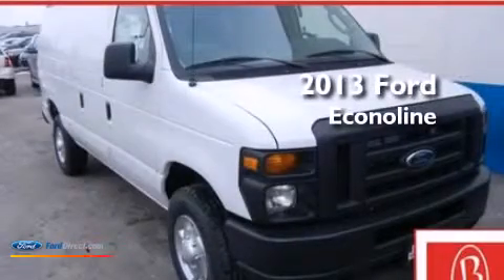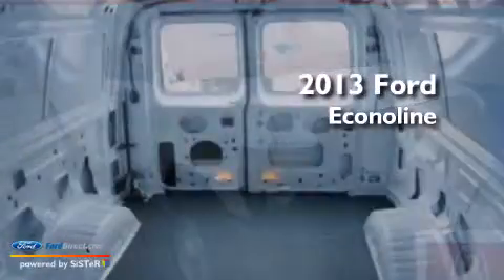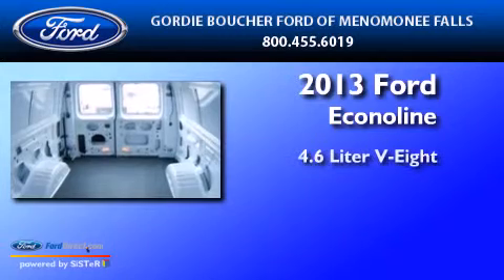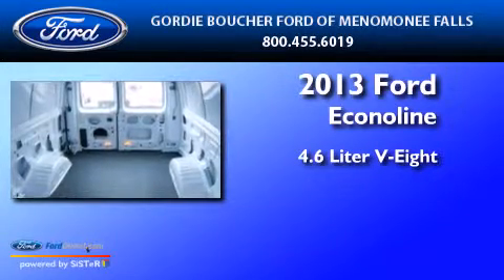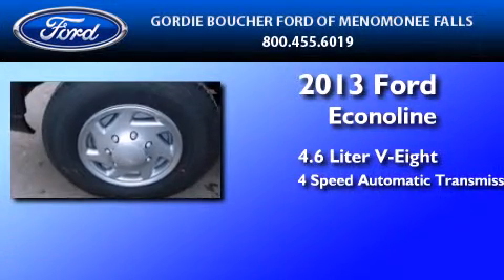2013 FORD ECONOLINE 250 Menomonee Falls WI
We have been honored to serve the Menomonee Falls WI area , we promise that your experience at our dealership will exceed your expectations ! Year : 2013 Make : FORD Model : ECONOLINE 250 Engine : 4.6L V8 16V MPFI SOHC Trans . : 4-SPEED AUTOMATIC Exterior : OXFORD WHITE Miles : 10 Interior : MEDIUM FLINT Stock : 13F735 Gordie Boucher Ford of Menomonee Falls N88 W14300 Main Street Menomonee Falls , WI 53051